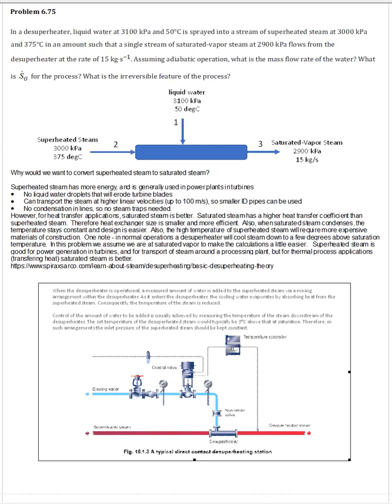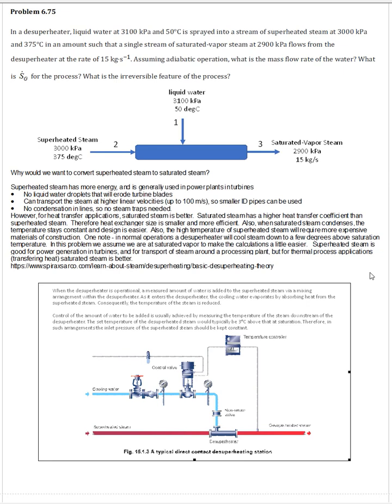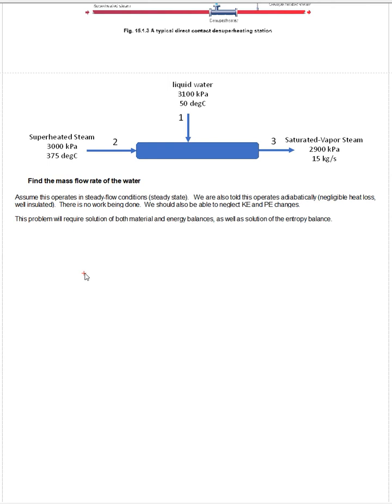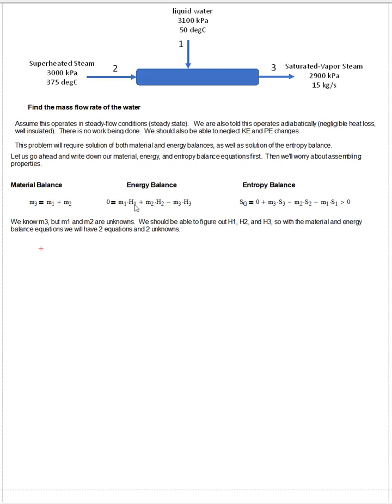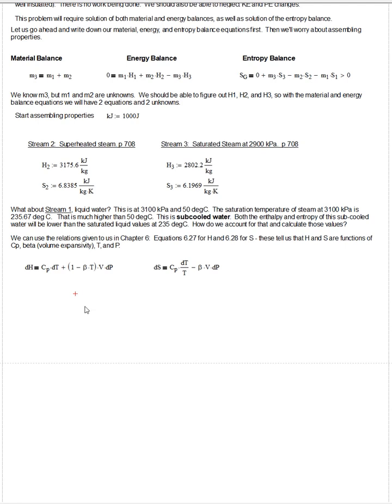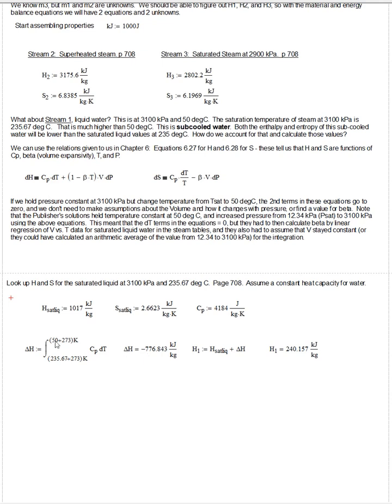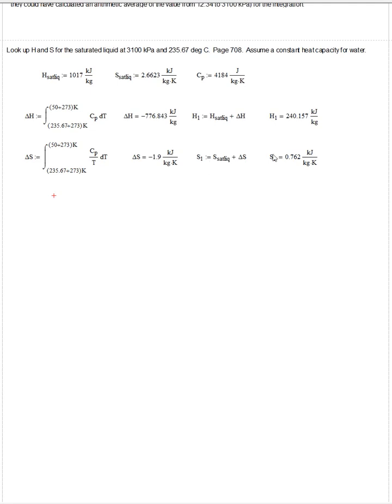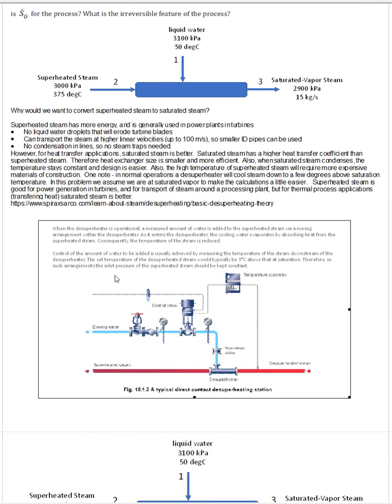SVN 8ed, Prob 6.75, Desuperheating of steam, calculation of total entropy generation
Desuperheating of steam, desuperheater, calculation of total entropy generation